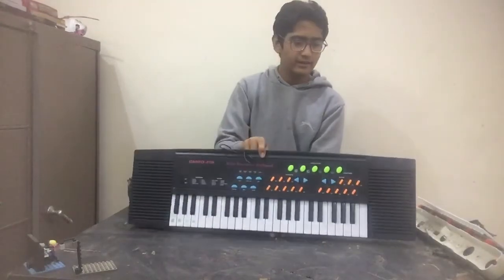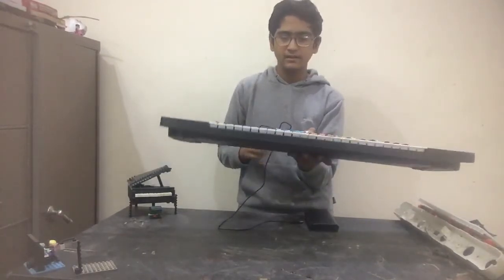Miles electronic keyboard 🎹